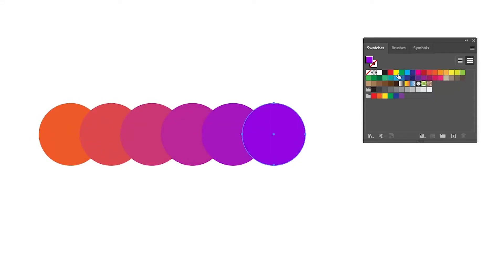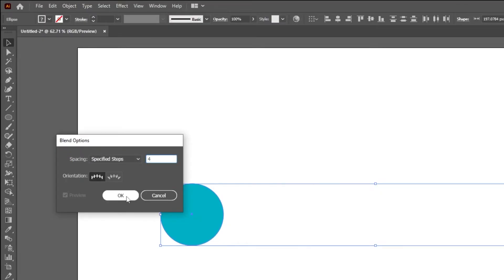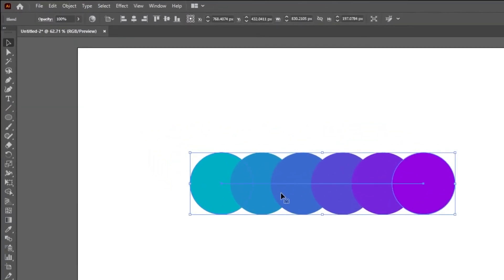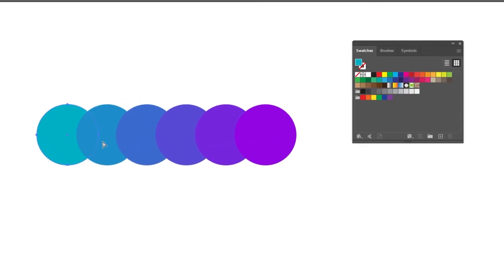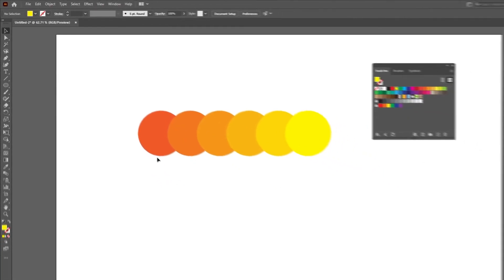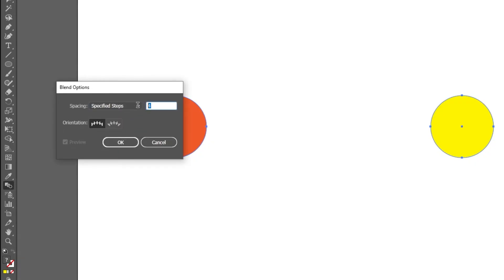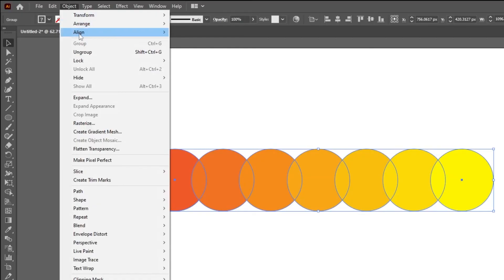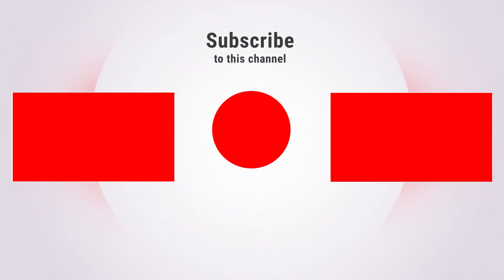How to Create Color Palette in Illustrator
In this tutorial,  i will show you 2 ways to create color palette in adobe illustrator